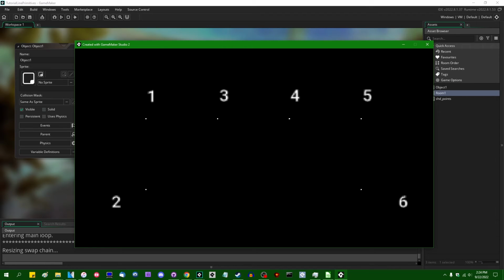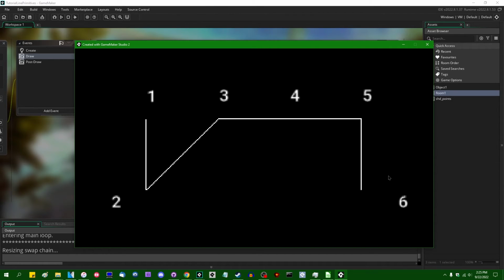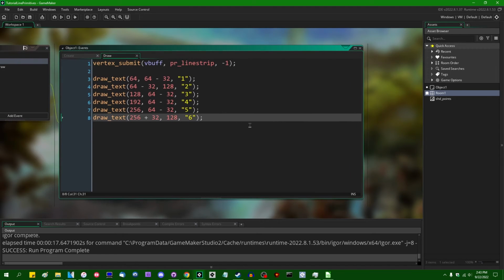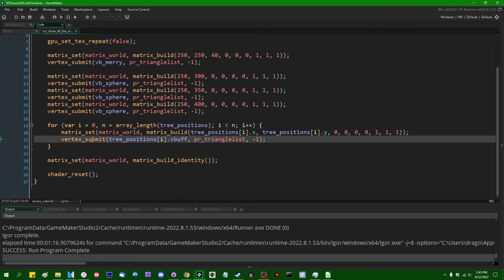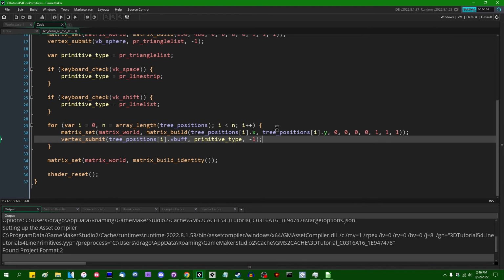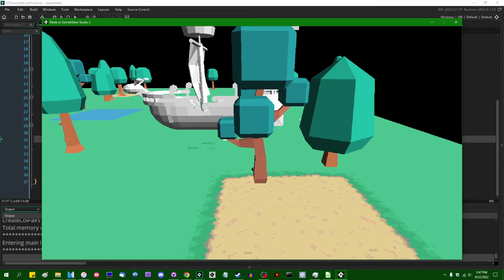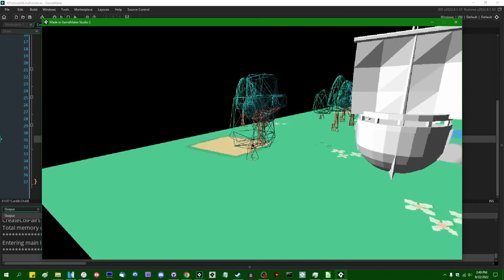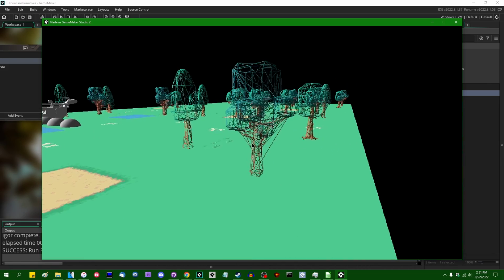Line Lists, Line Strips, and Basic Wireframes - GameMaker Tutorial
When drawing primitives or submitting vertex buffers, there are a few different methods for connecting the vertices. Let's talk about line lists and line strips!

0:00 Introduction
0:35 Line Lists and Line Strips
3:15 Line lists and line strips for 3D wireframes
5:42 Some shortcomings of doing wireframes like this
8:55 The end

That promised social media link spam.